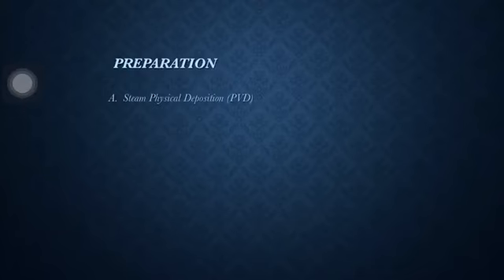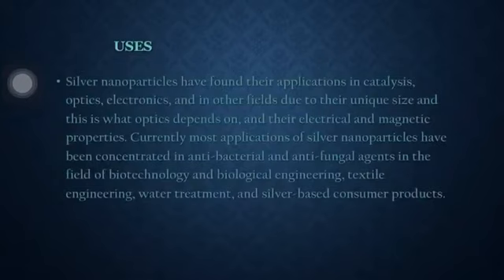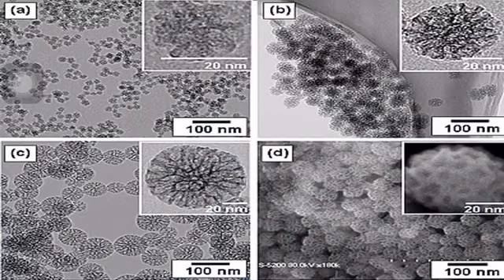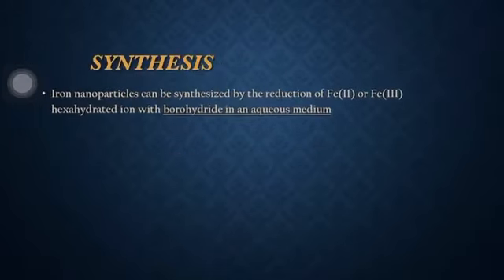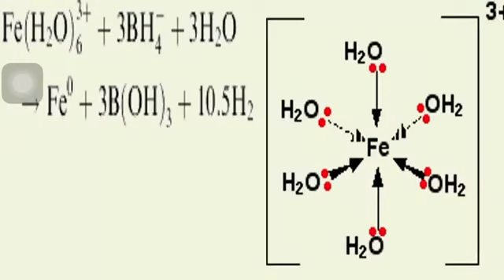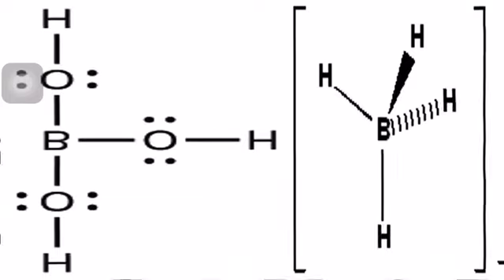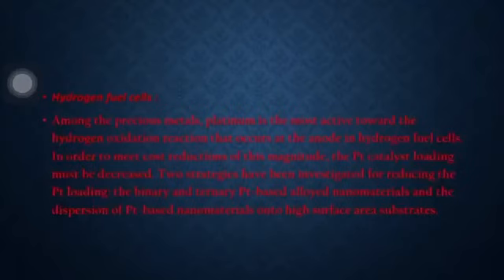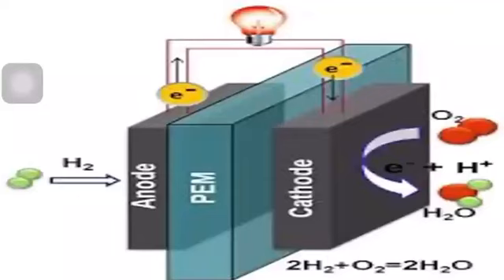Type of Nanoparticles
بحث الطالبة سارة حبيب. الثاني المتوسط... مدرسة الموهوبين
شرح للجزيئات النانوية لبعض العناصر الكيميائية مثل الفضة والحديد و البلاتين وطرائق التحضير و الاستعمالات..